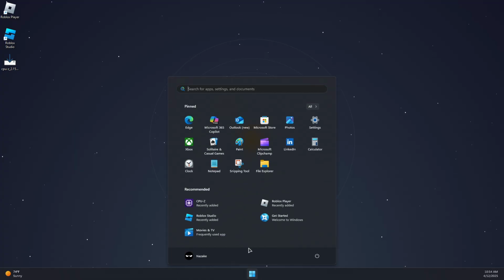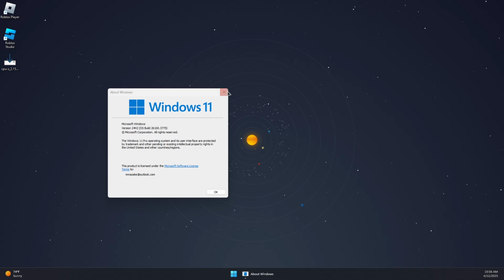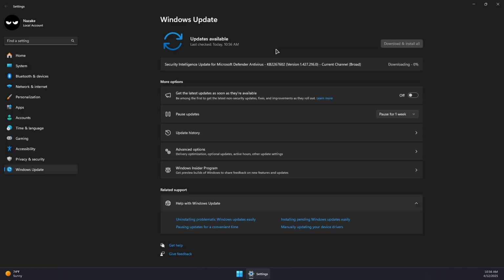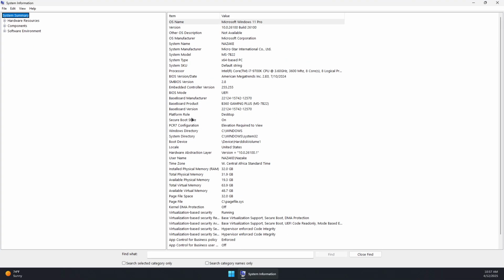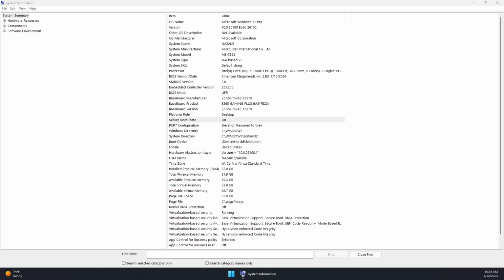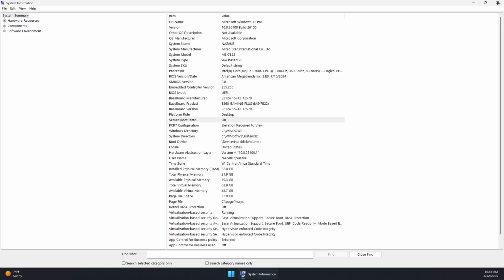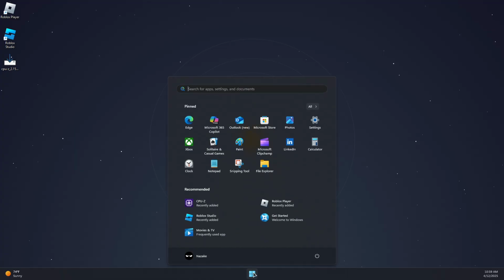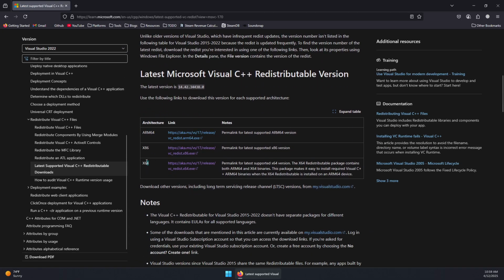How to Fix FaceIT AC Error: "Your System is Missing Important Windows Security Updates"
Facing the "Your System is Missing Important Windows Security Updates" error while trying to launch FaceIT? This error typically occurs when your system is not up to date with the latest security patches. In this guide, we will walk you through the steps to update your Windows operating system, ensuring that FaceIT Anti-Cheat (AC) works properly and prevents future errors. Follow our easy instructions to fix the issue and get back to gaming!